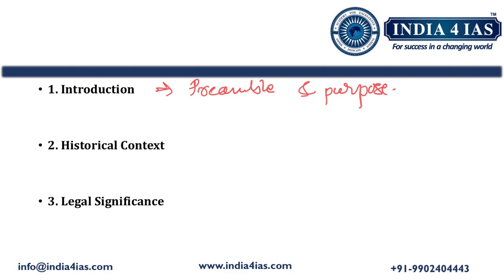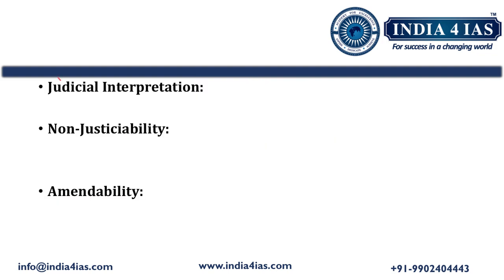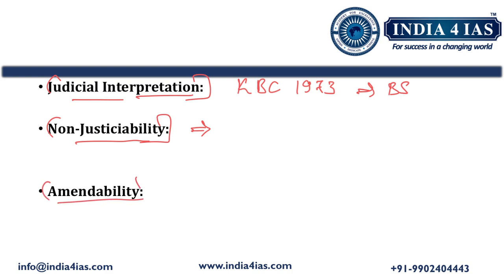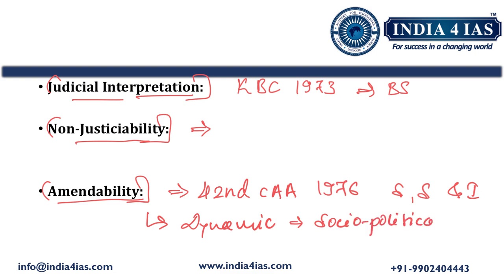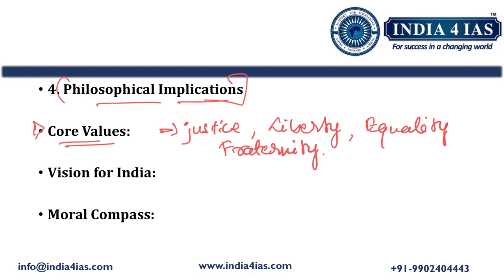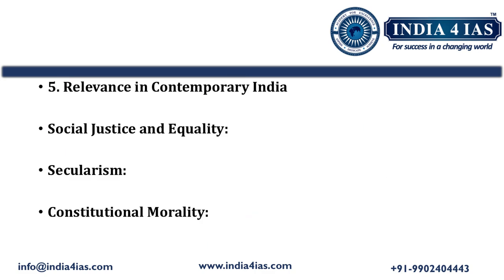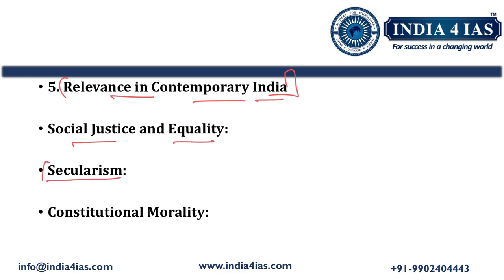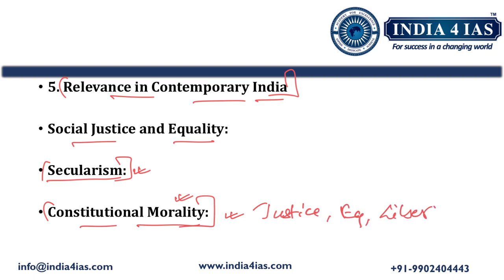DAY-08 | Daily Answer Writing Practice | Mains Answer writing Basics (MAB)